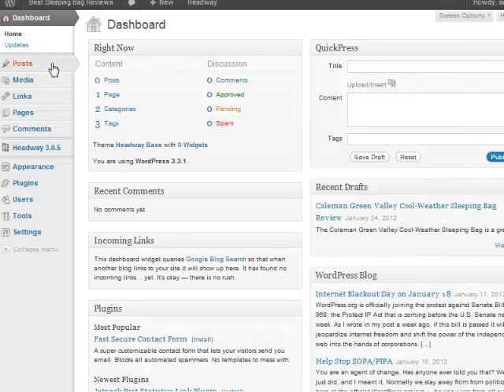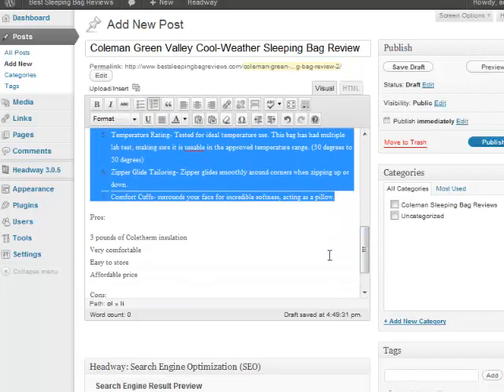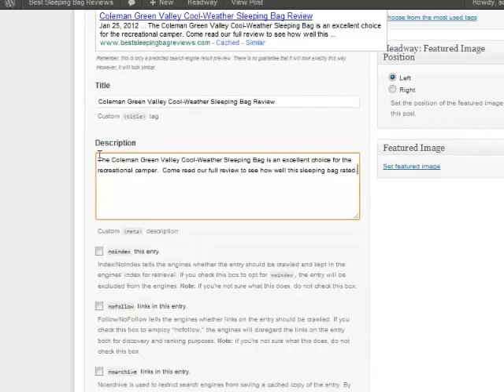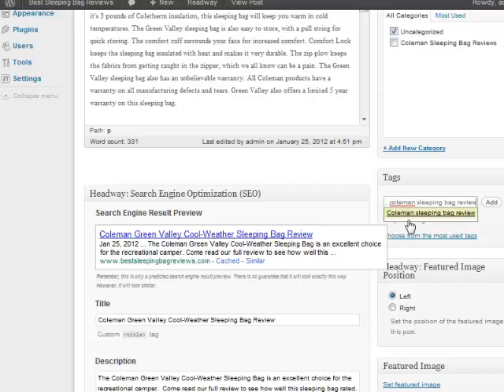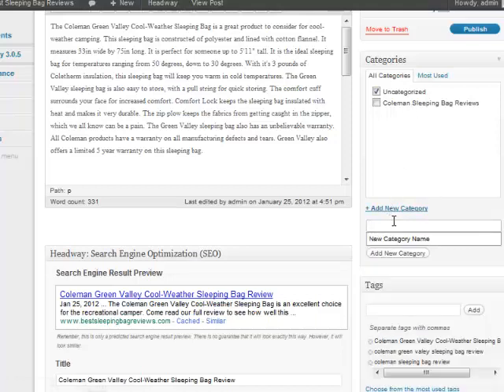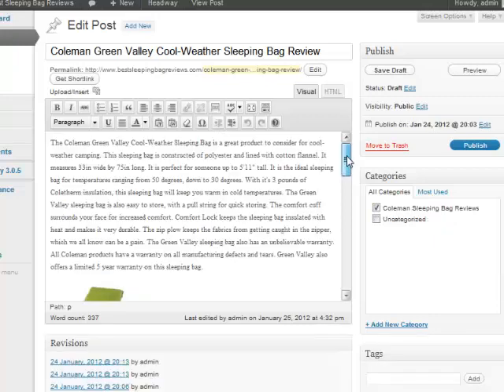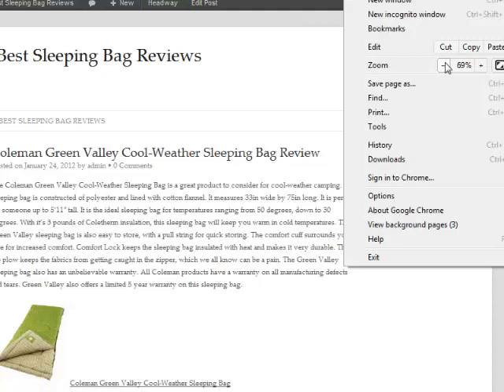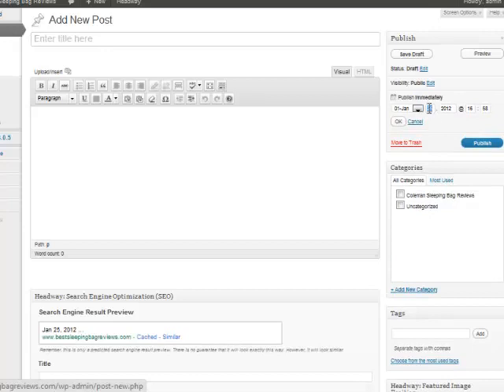How To Online Course for Free Make Money Online COMMISSION STRENGTH YuoTobe videos upload will te